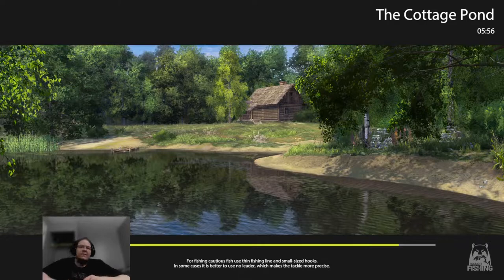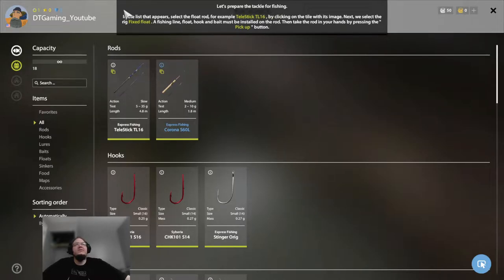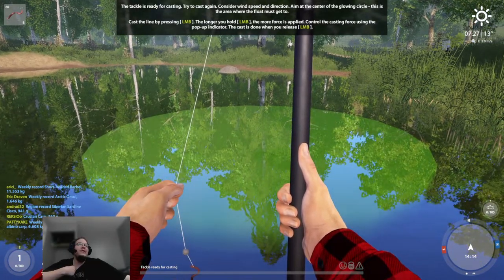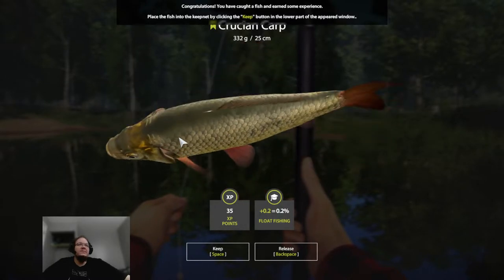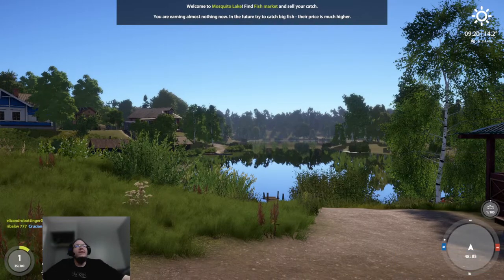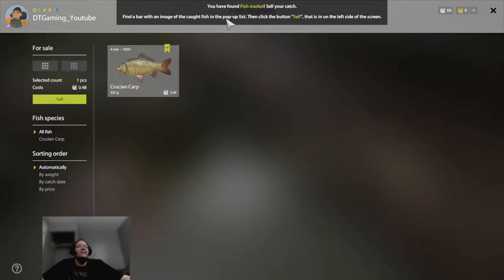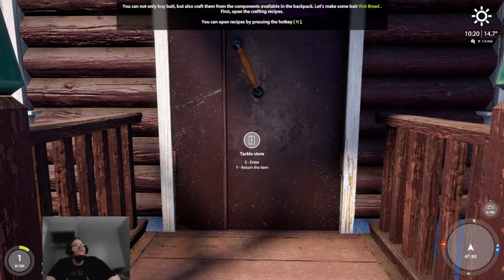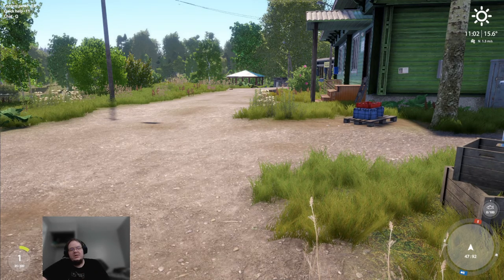Russian Fishing 4 Newbie guide - Tutorial #1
T-Shirts, Hats, Mugs, Mousepads, Stickers, Also Hoodies

Hey guys, this is Russian Fishing 4 Newbie guide - Tutorial #1